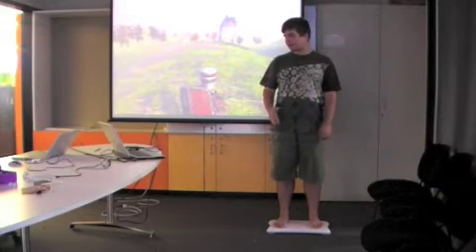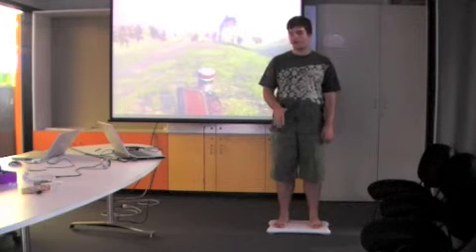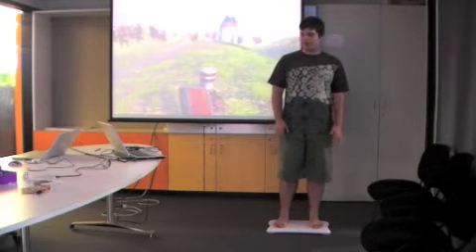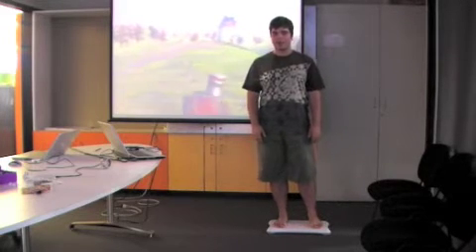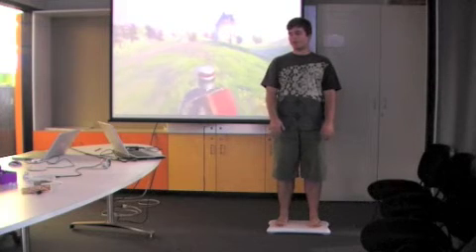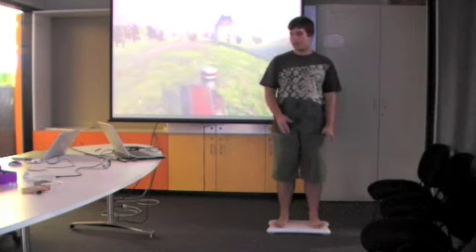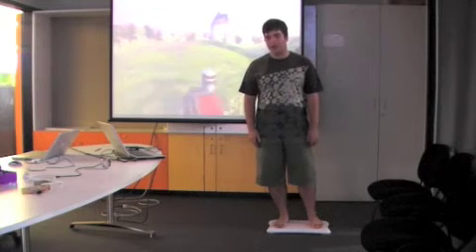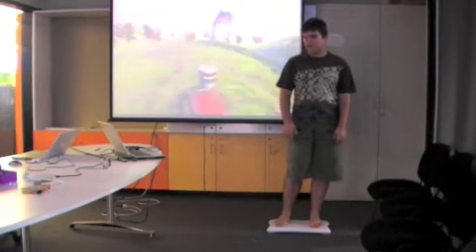Using a Wiiboard to control a computer game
You can control any computer game that uses keyboard input with a wii balance board. Source code: